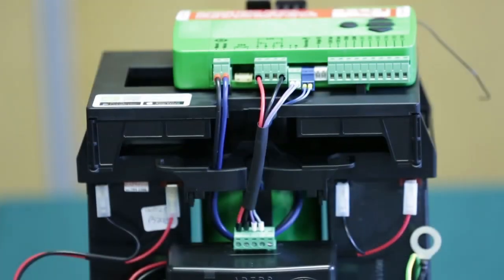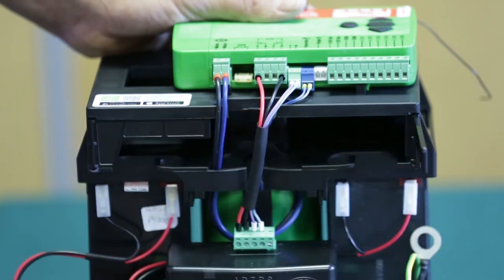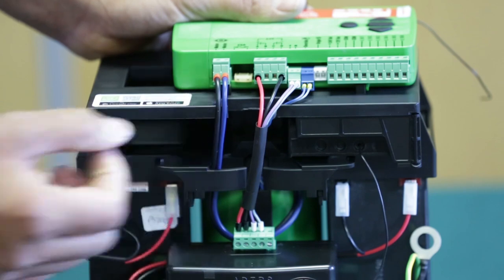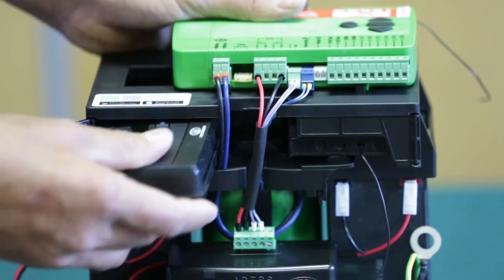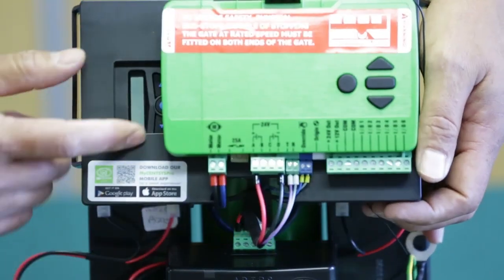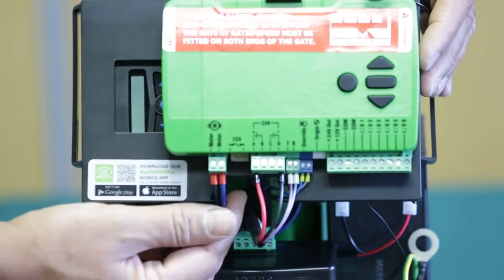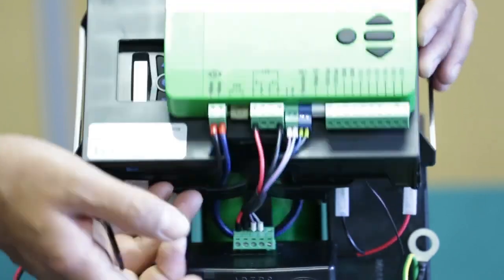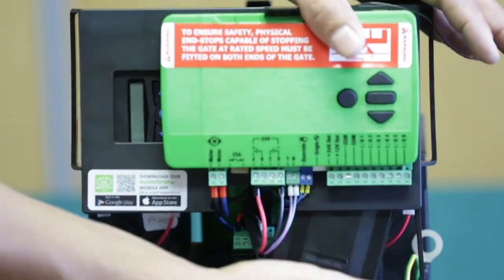How-to | D6 SMART Gate Motor | Mechanical | Using the Accessory Tray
The D5 SMART's built-in accessory tray can be used to safely and neatly stow external devices such as the G-ULTRA GSM solution.